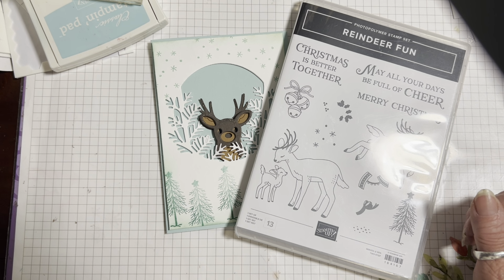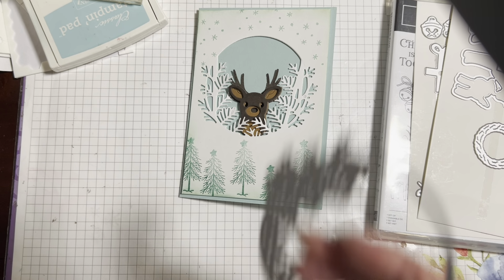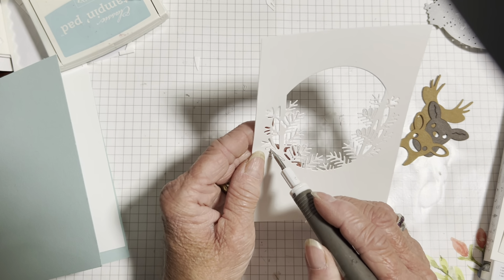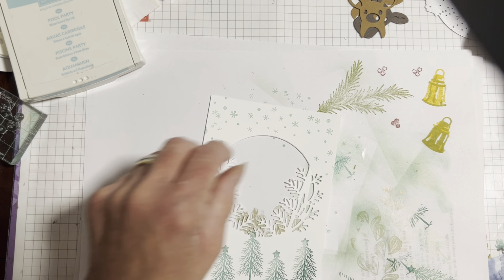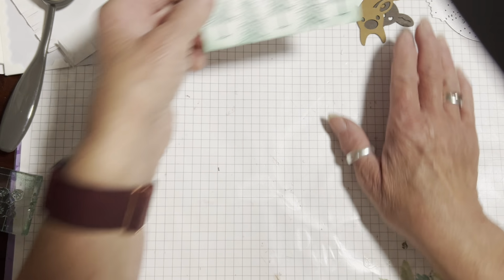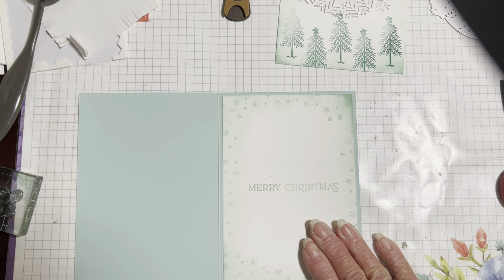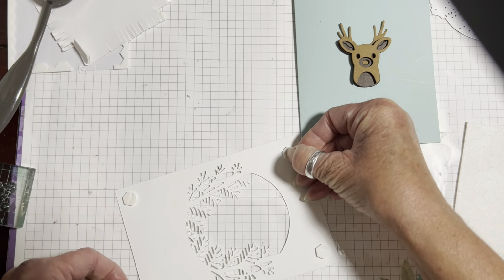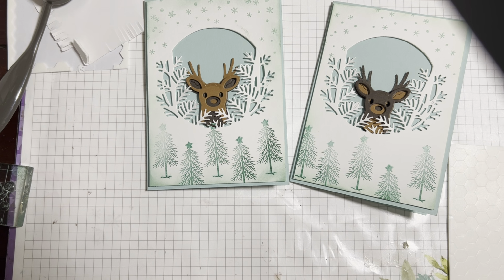Reindeer Fun by Stampin Up!